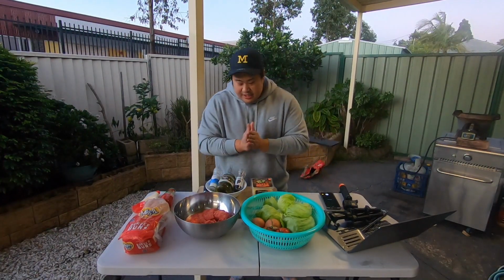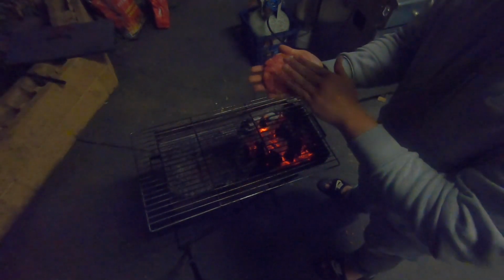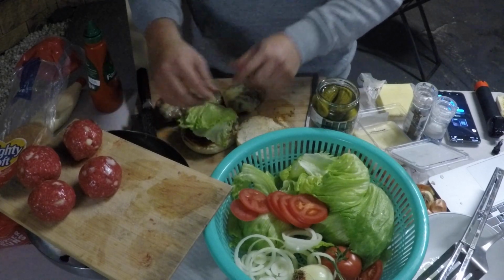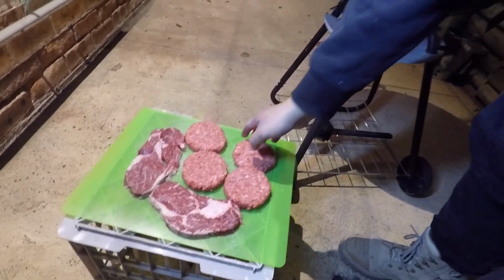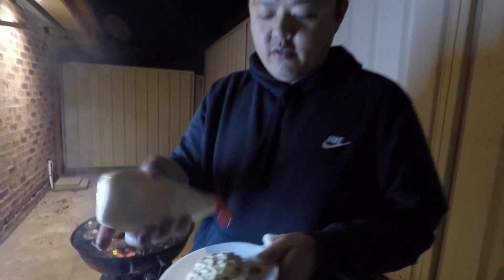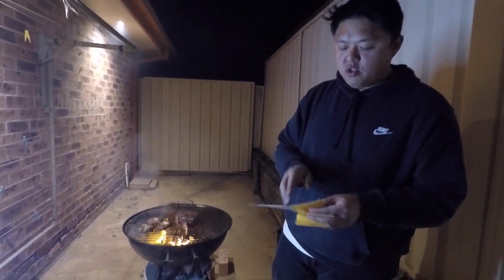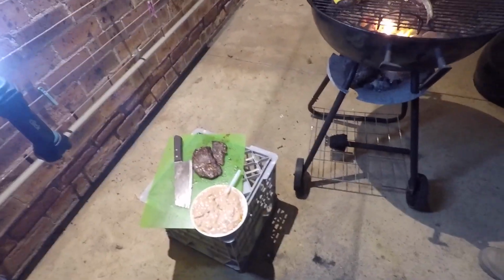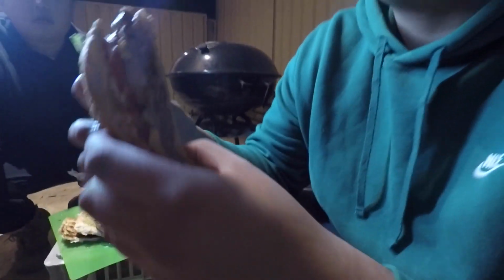Whopper Upgrade | Makan Makes Ep. 2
Hey Makan fam!

We're hoping are doing well and keeping busy during this lockdown!

In this week's episode of Makan Makes, we butcher and reverse engineer the humble Whopper and make it just a little bit personal :p